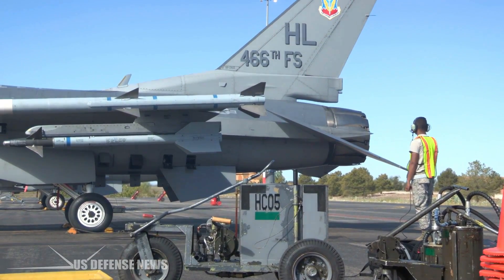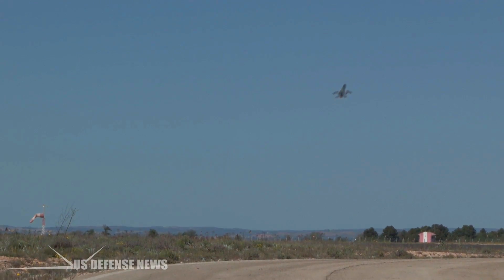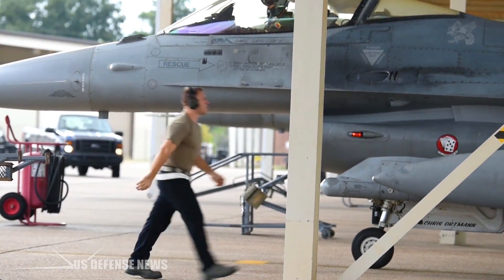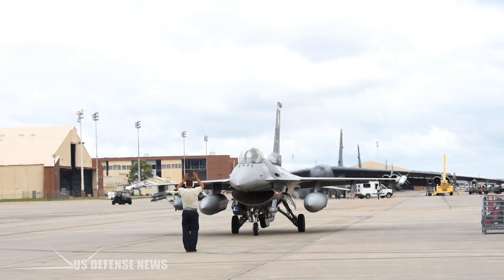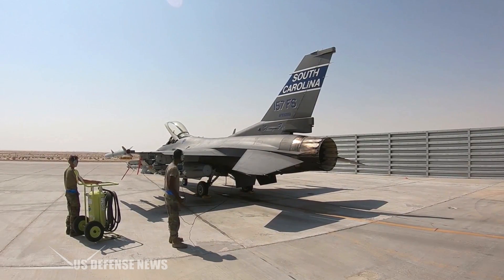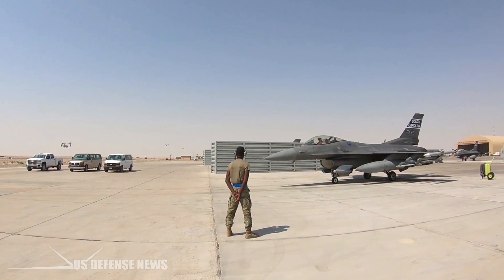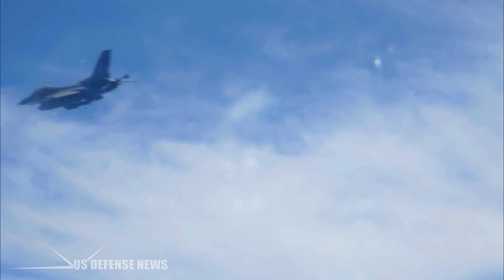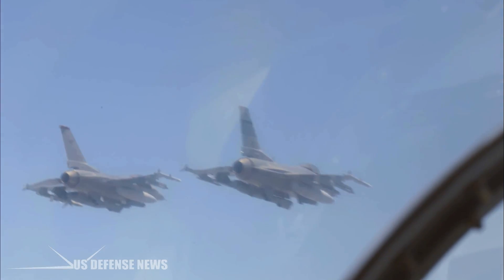Why America's Enemies Still Fear the F-16 Fighting Falcon?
By one count, the Falcon has shot down seventy-six enemy aircraft, while only suffering one or two losses in aerial combat, generally under ambiguous circumstances (a Pakistani F-16 shot down another by accident; a Greek Mirage downed a Turkish F-16 in what had formerly been mock aerial combat).

The most sophisticated F-16 in service today aren’t in the U.S. Air Force unit, but rather Block 62 F-16Es and Fs ordered by the United Arab Emirates. The new F-16s boast conformal fuel tanks that greatly extend the Falcon’s short range at minimal aerodynamic cost, as well as an APG-80 Active Electronically Scanned Array radar. AESA radars represent the cutting edge of fighter-borne radar technology, due to their superior resolution and lower visibility to enemy radars. Currently, an even more advanced Block 70 version is being considered for production in India. However, the costs for these newer Falcons have also skyrocketed.